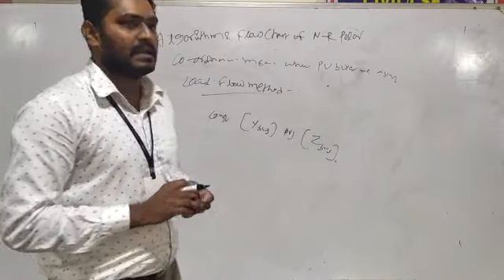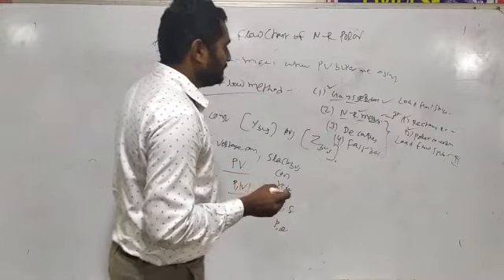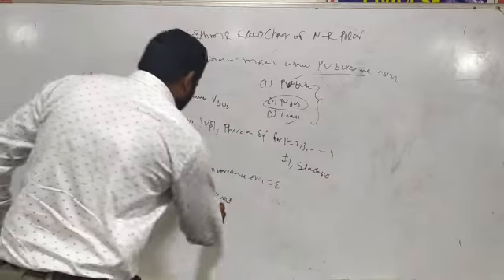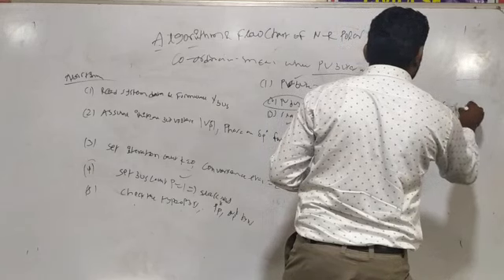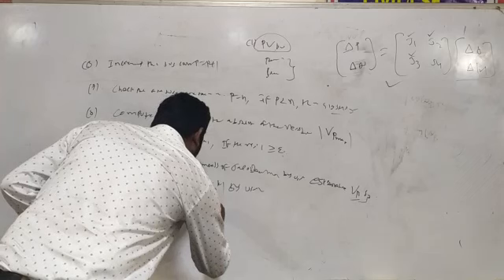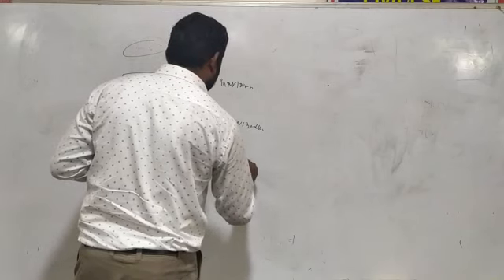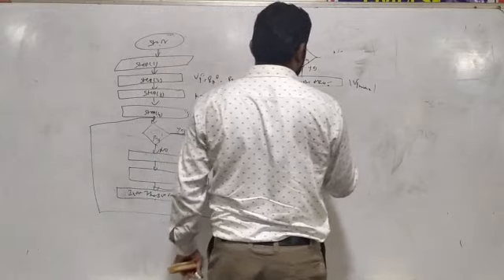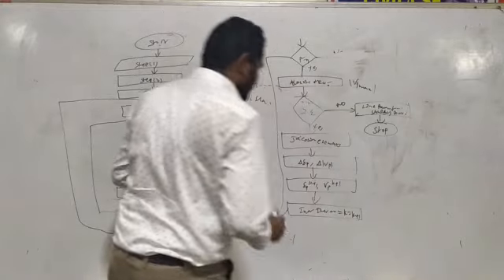Power System Analysis -Power Flow Studies-II - Algorithm & Flow chart of N-R Polar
This Video will cover Mainly Algorithm & Flow chart of N-R(Newton Raphson Method) in Polar Co-ordinates method when PV Buses are Absent and also I covered some basic information about Load flow study like definition of load flow, Need for Load flow study, Types of Buses, need of numerical solution methods of load flow solution i.e., Gauss Seidal method, N-R method, Decoupled & Fast Decoupled methods

Subject Title: Power System Analysis

Branch: III BTECH II SEMESTER, EEE

UNIT- No: 4

Unit Name: Power Flow Studies-II

TOPIC NAME: Algorithm & Flow chart of N-R Polar Co-ordinates method when PV Buses are Absent

Thanks to Mr.Aravind Garu,
Dept of EEE, DBSIT
if this video Helpful to You SHARE & LIKE it,